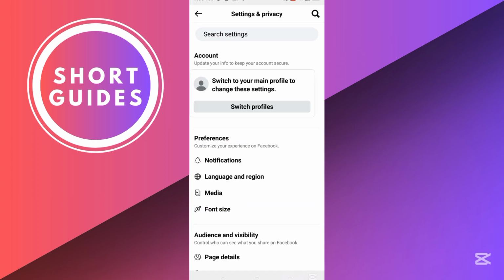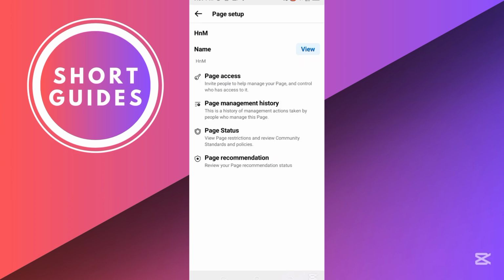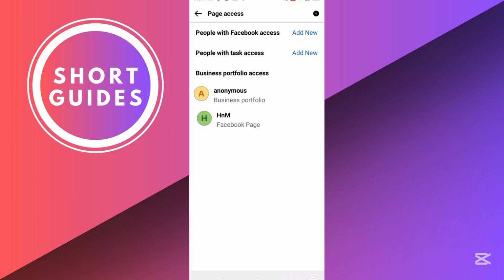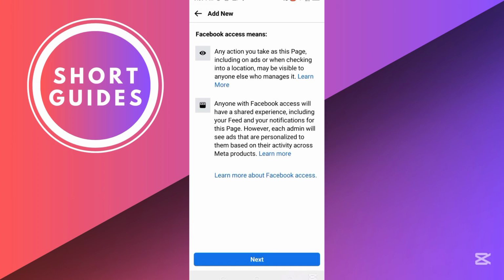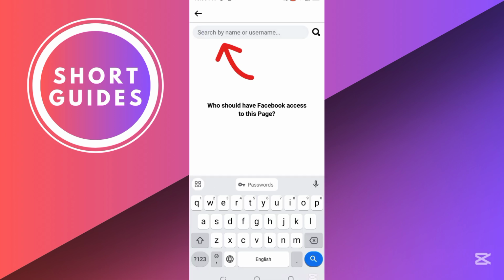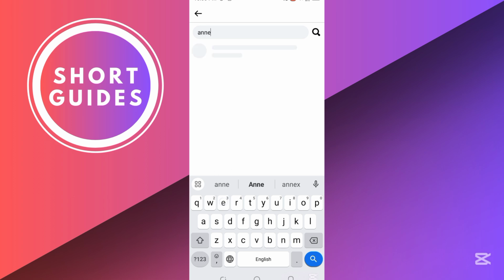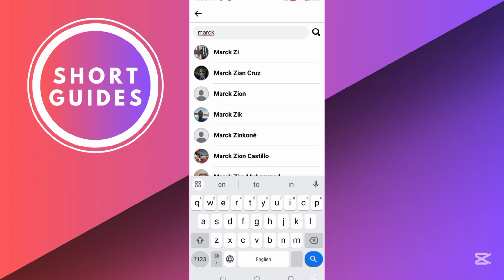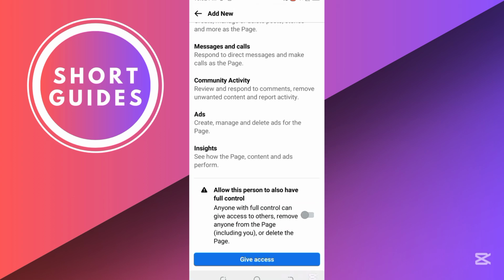How to ADD admin on Facebook Page - Verified Guide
This video will teach you How to Add Admin on Facebook Page. Adding admins or other roles to your Facebook Page is essential for managing tasks, delegating responsibilities, and collaborating with others. We’ll guide you through the steps to assign roles like admin, editor, or moderator, and explain the permissions each role has. This tutorial will ensure your Facebook Page is managed smoothly with the right team members in place.

We won't bother you with notifications and it would help us a lot!